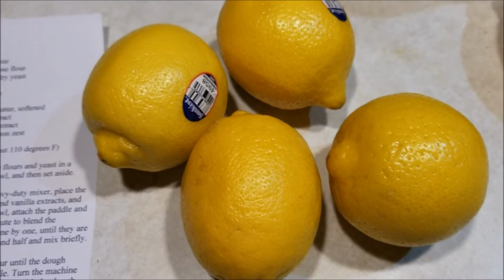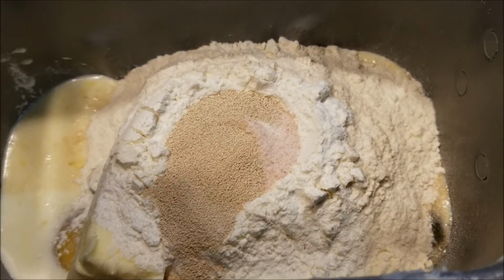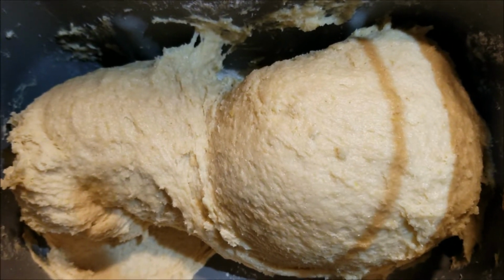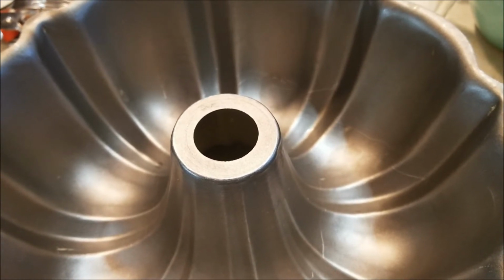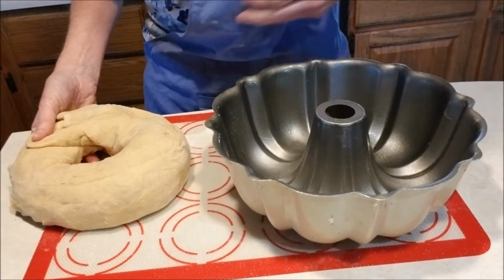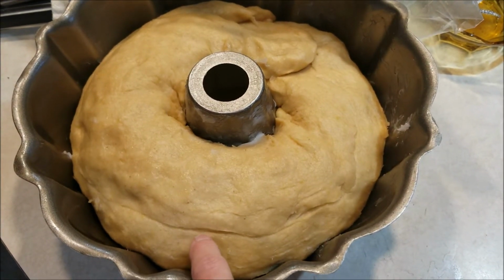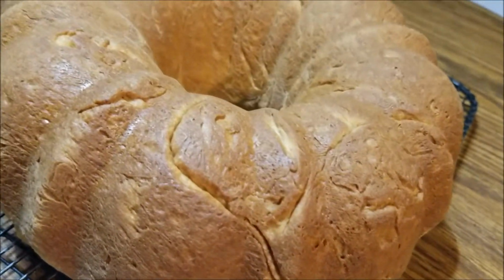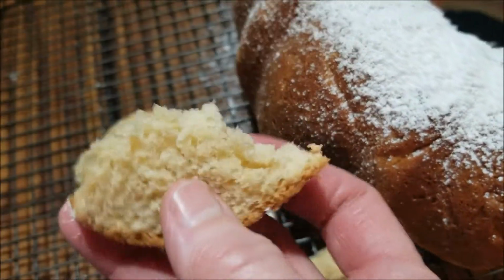Is it bread? Is it cake? No, it's lemon babka!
Lori Fiechter here with My Indiana Kitchen! I haven't posted a bread video since the ciabatta rolls. I was too lazy to video tape the potato buns! But today is something I've never made before: lemon babka! I bought 4 lovely lemons for pie but had juice enough to spare. I remembered a rich lemon yeast bread I made decades ago and tried to find something similar. What I found was: lemon babka!  After looking at the recipe, I recalled why I only made it once--one loaf called for an entire cup of butter. I decided to cut the butter amount in half and see how it turned out.

So what is lemon babka? It's a Polish bread that looks like bunt cake and taste like a lemon scone! It's addictive, too. After eating two (was it three?) slices, I froze the rest so I would quit eating it. It is not like bread; you'd never guess it has yeast in it. Next time, I would not refrigerate the dough--the whole process took me from 9 am to 9 pm! And next time, I would knead the dough to develop the gluten a little more--so that it is more like challah.

Top it off with a dollop of whipped cream or whipped cream cheese (mascarpone, anyone?) add some strong British tea, and have yourself a proper tea party.  Cheerio!